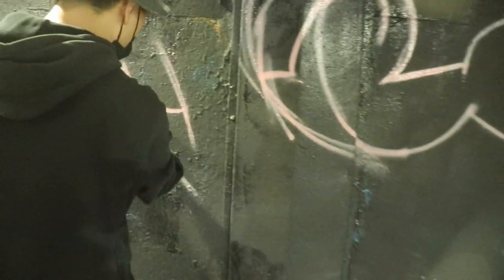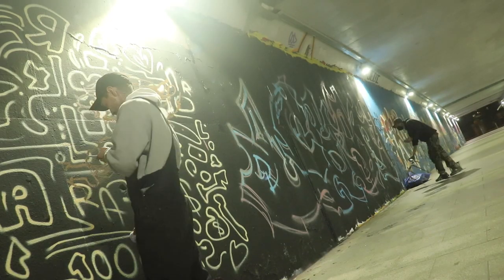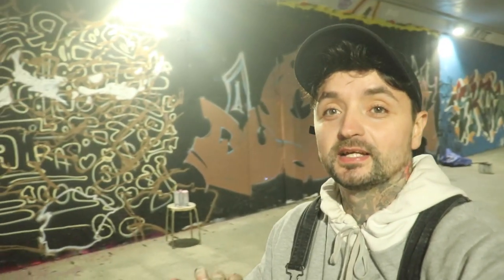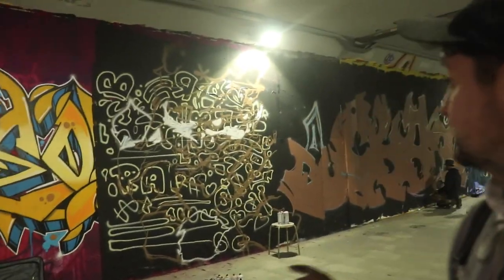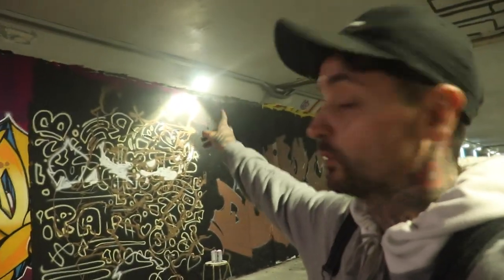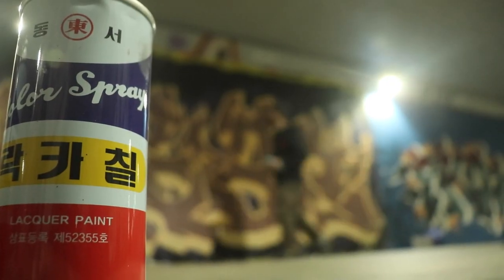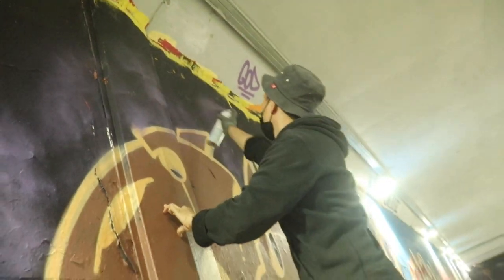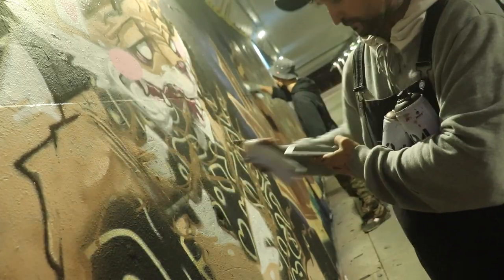HUGE Painting Collaboration in South Korea (ft CHAN)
DESTROY artistic loneliness with our Discord server which has many talented Artists in it!! You share the same hobbies, passions, goals, and values as the rest of us so why not join your community? There's literally ALWAYS something new going on.

My name is Sotep. My purpose has always been communicating stories through the visual arts. I make videos helping Artists on their journey as they face the challenges that come with being a creative soul in this world.
🎨 My Story:
I was that broke kid obsessed with art all through school and college, But ended up dropping out of college as my Portrait and commission business really took off and have not looked back since! I have been very fortunate and traveled many different countries painting Murals in Australia, Thailand, Barcelona and my home, the UK.